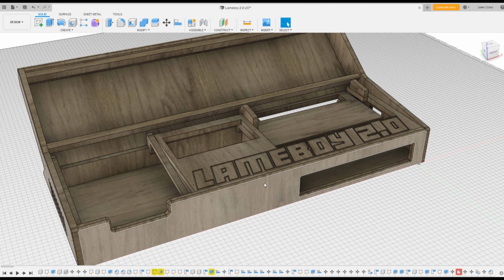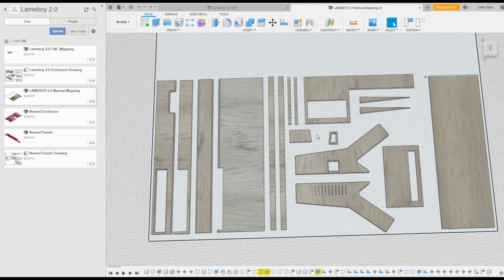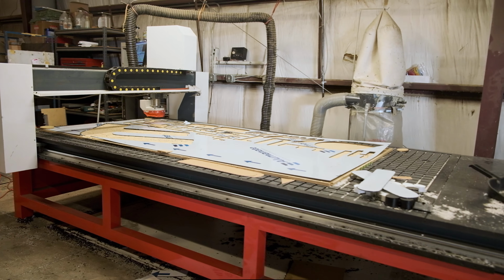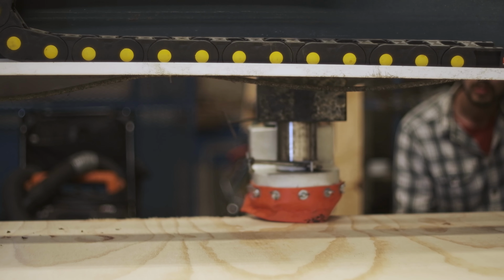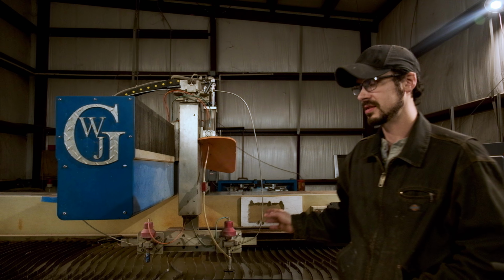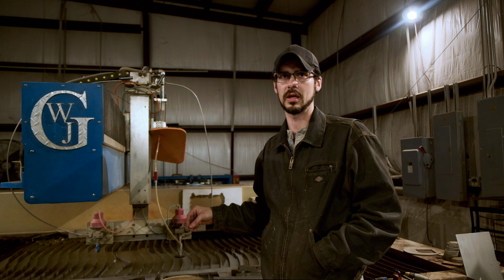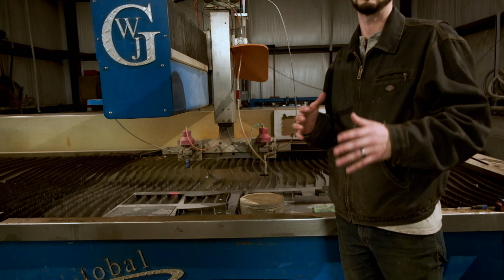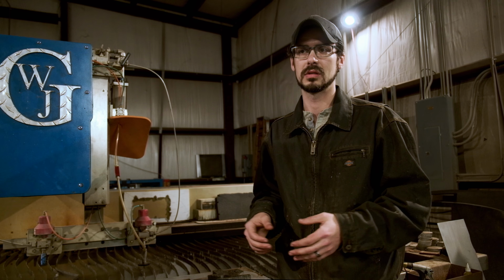Robot Slaves | Lameboy 2.0 Episode #2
In this episode I use a CNC and waterjet to cut the wooden and steel components of the enclosure.

everywhere else @huffhuffinhalants